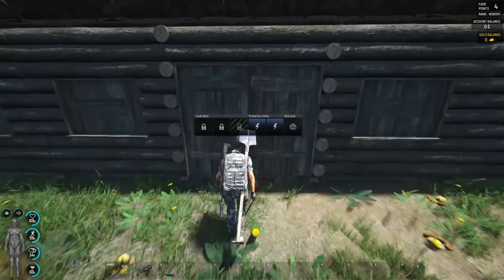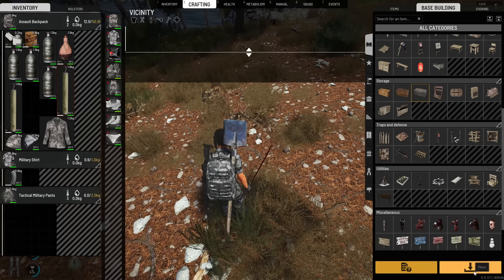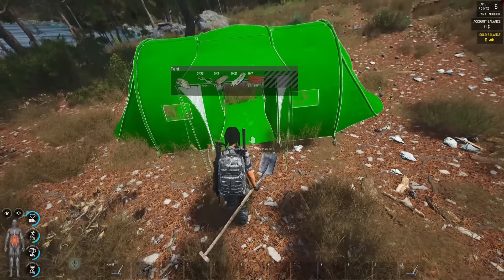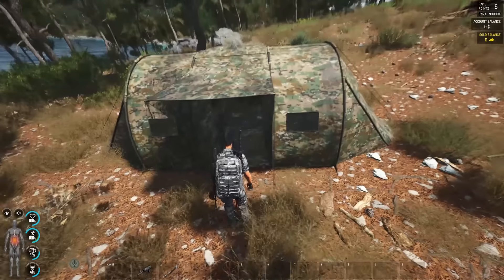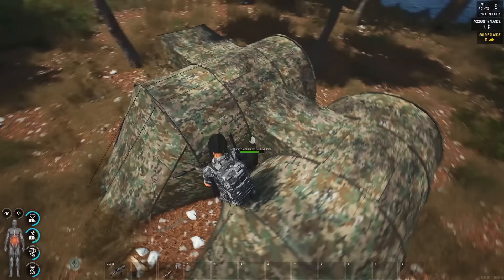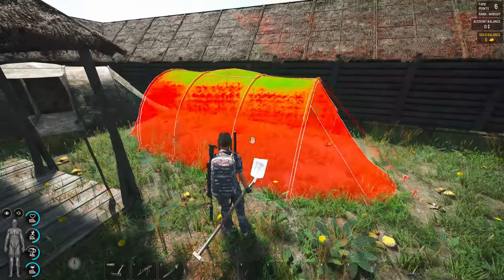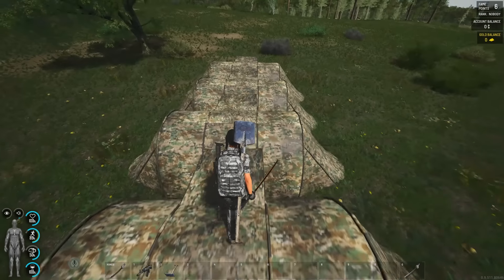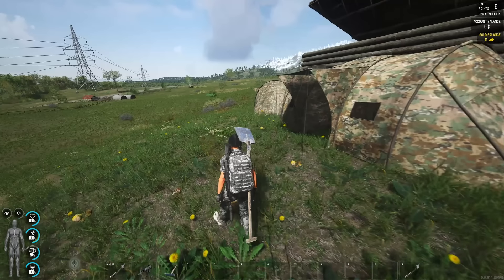Scum 0.95 The best base for Solo!!!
Its patched now 100 HP!!!